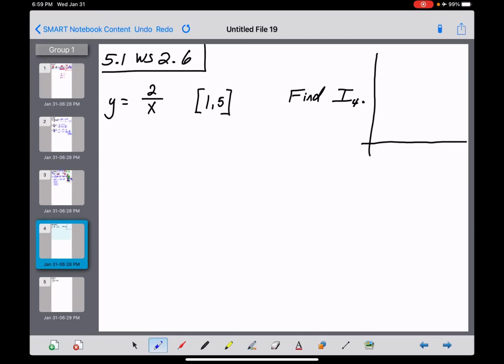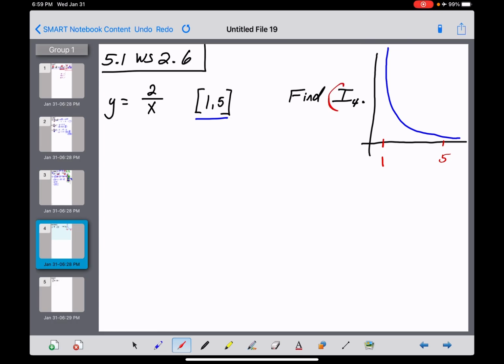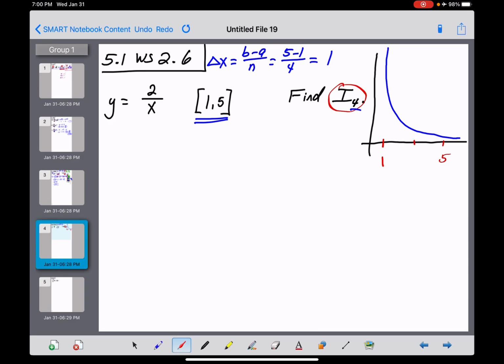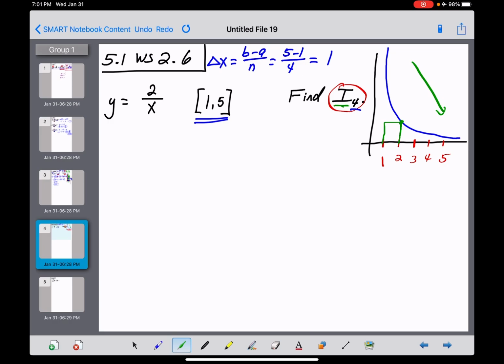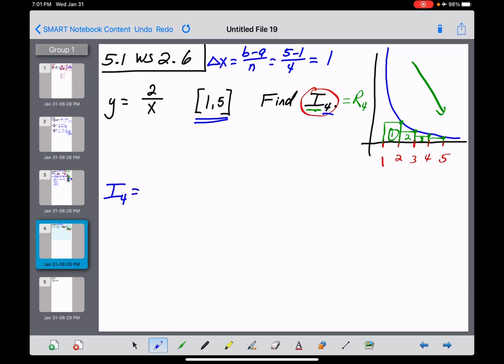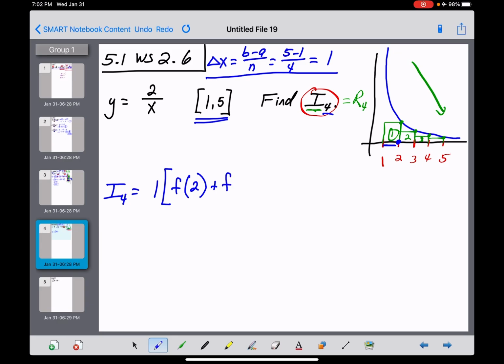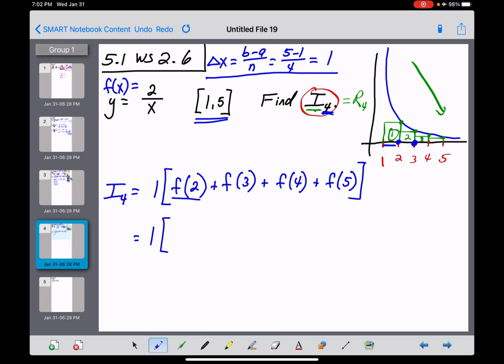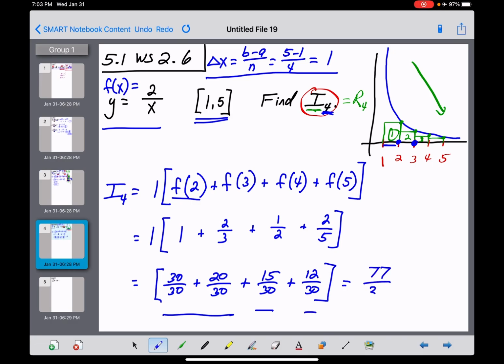AP Calc - 5.1WS2.6